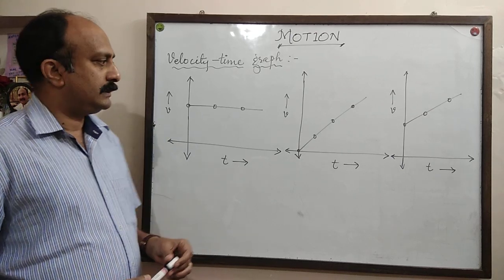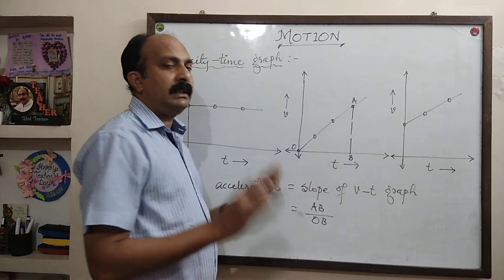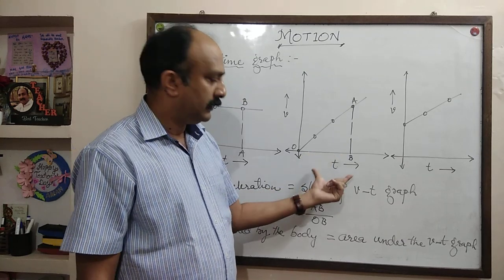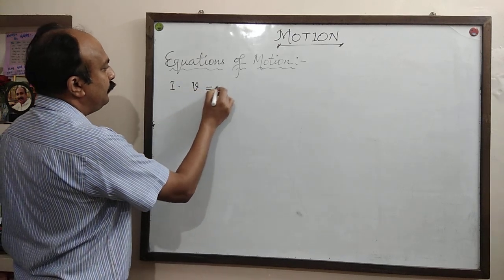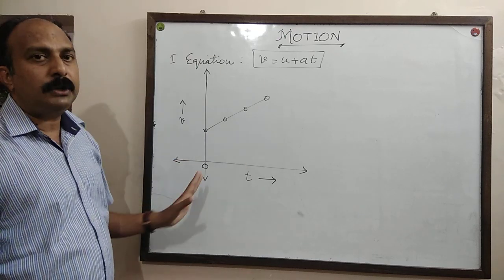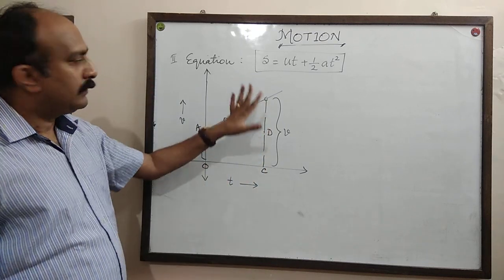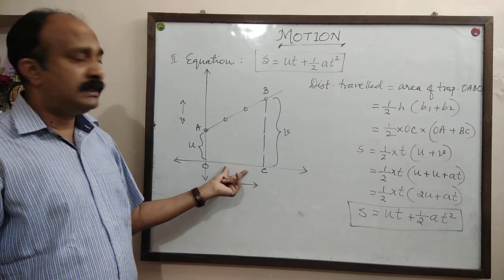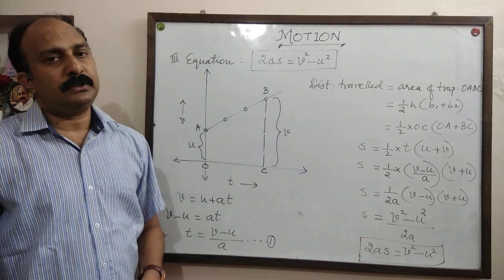Physics Class 9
Motion:Equations of motion